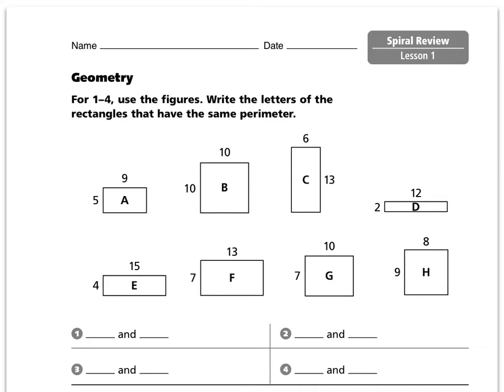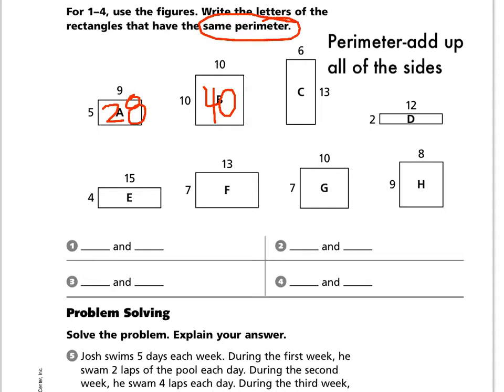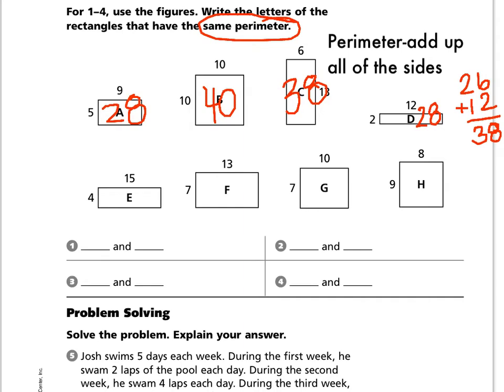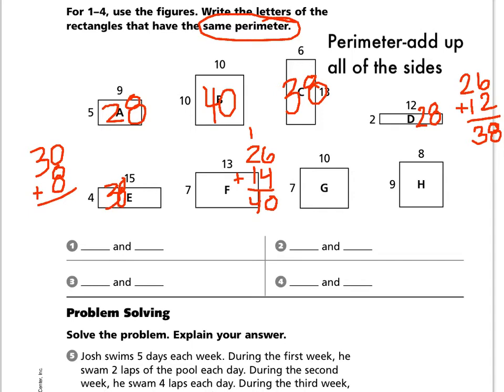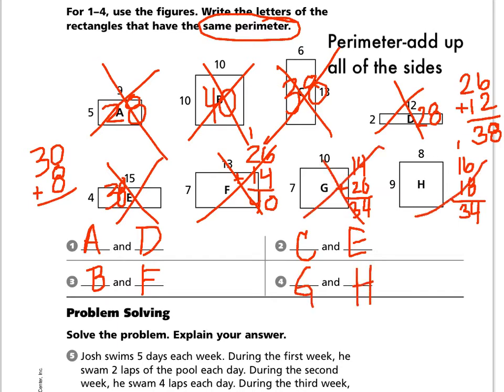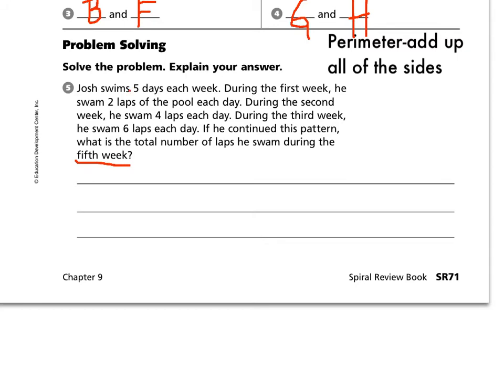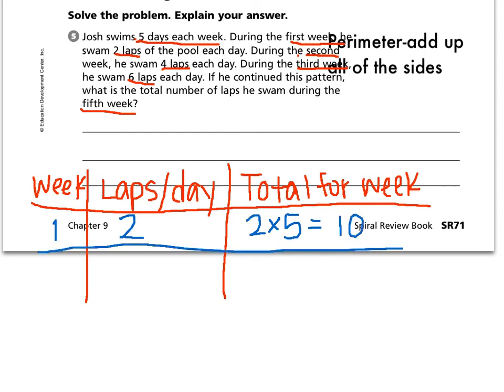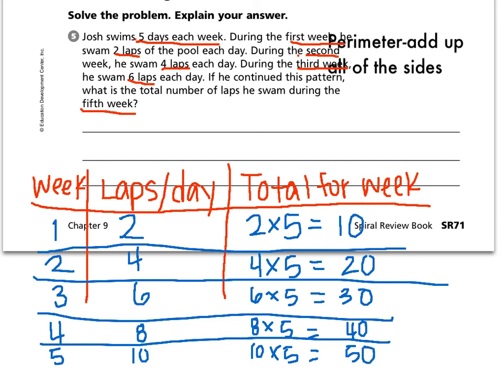C9L1 Review Think Math